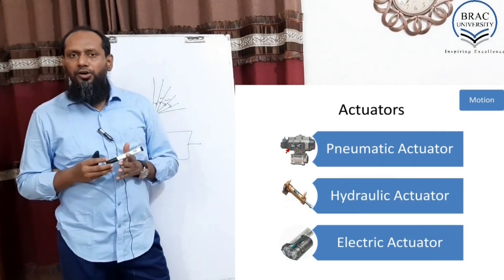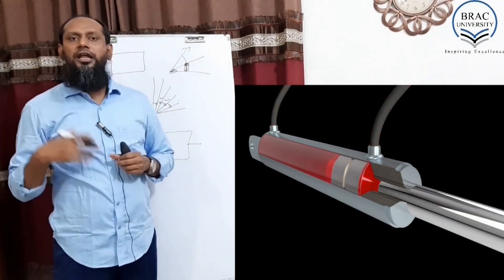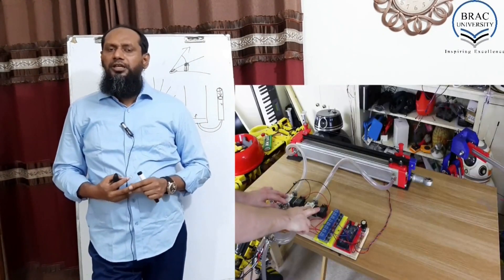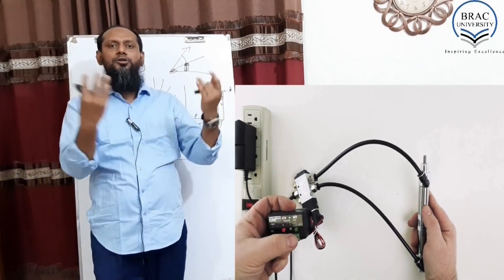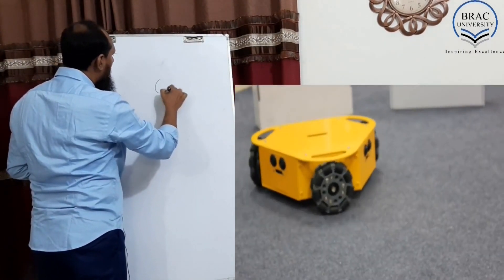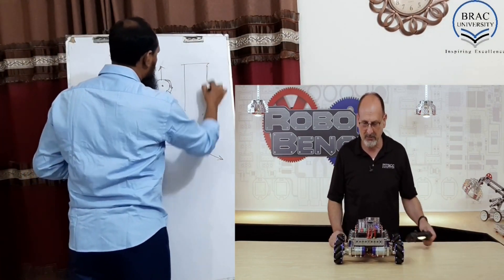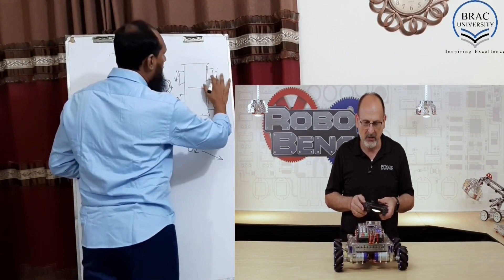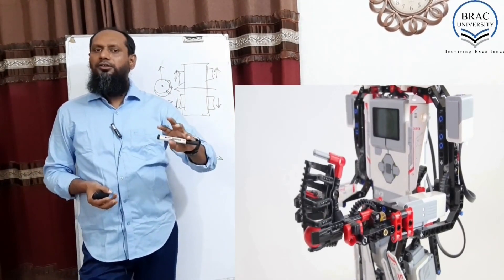Intro Part-6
Actuator, Mechanum Wheel and Mindstrom LEGO